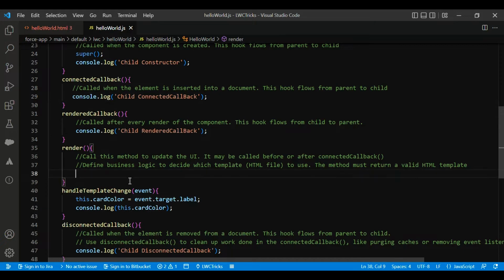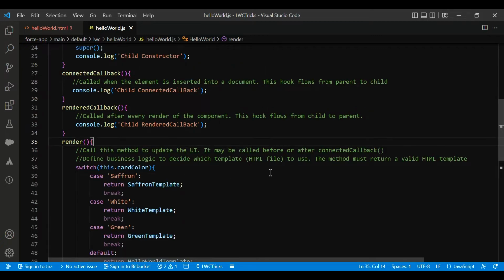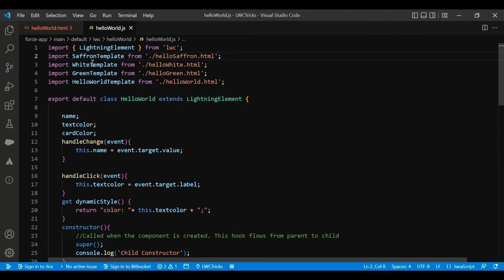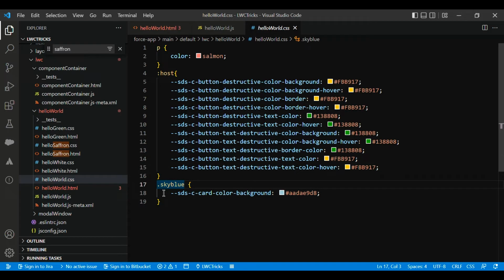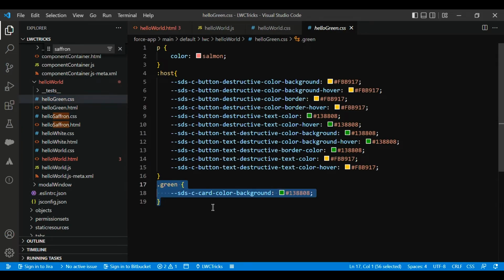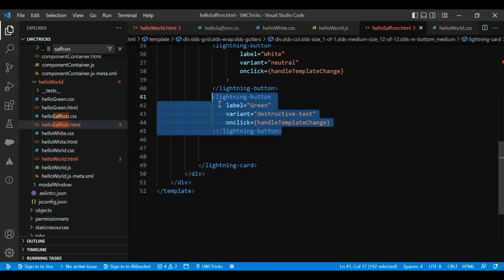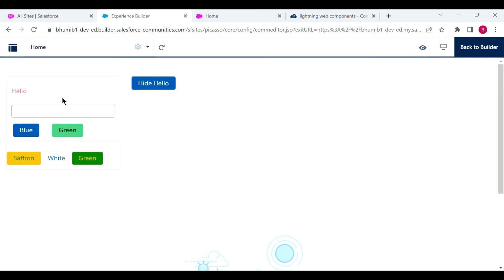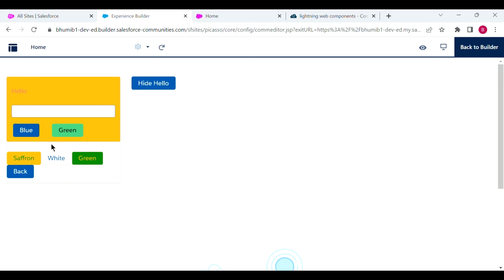LWC Lifecycle Hook - Render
Lightning Web Component Special Lifecycle Hook - Render with good code example.
Render different templates conditionally, based on different requirement, different UI.